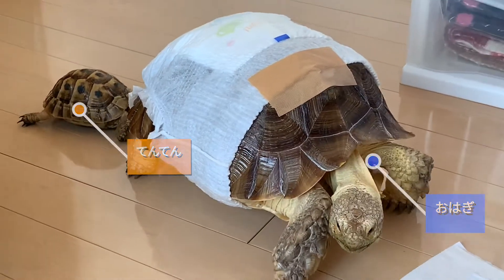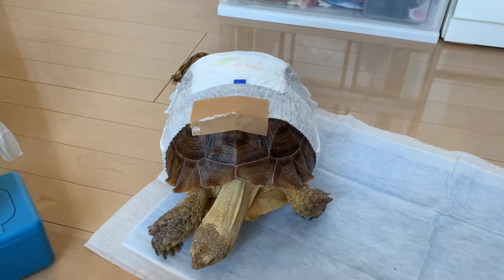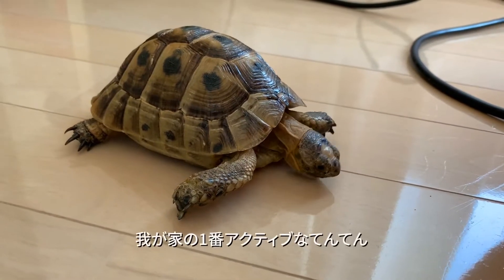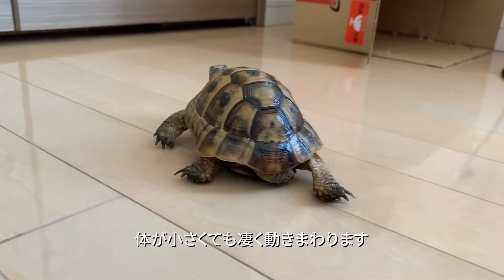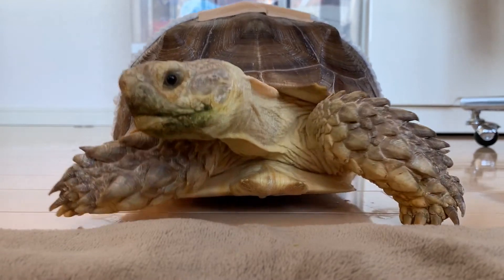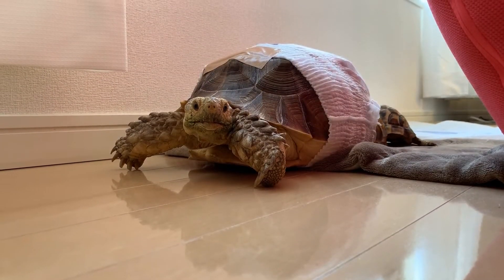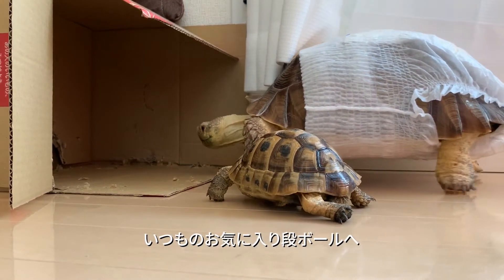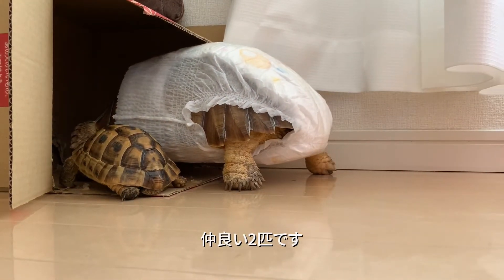【リクガメ 】我が家の亀部屋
亀部屋からのまったりとした様子です😃

Twitterもやっております